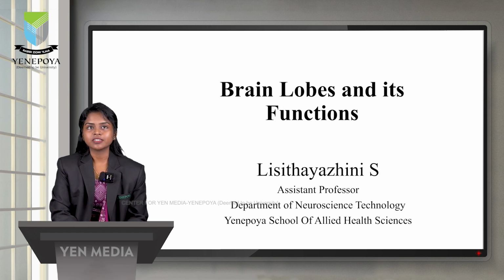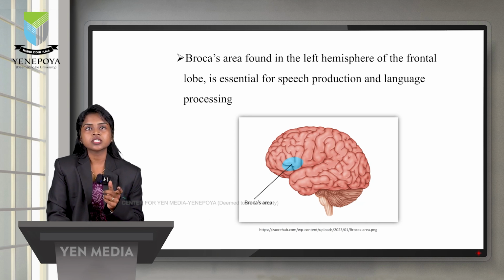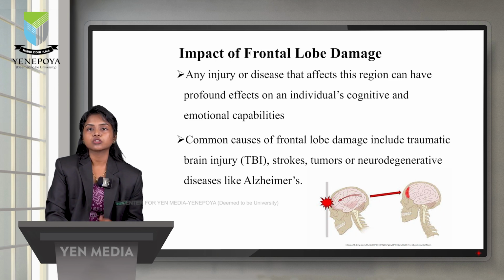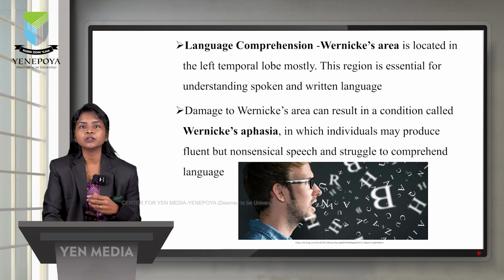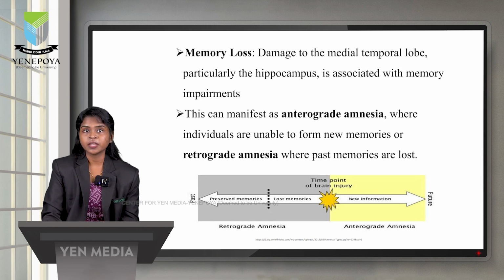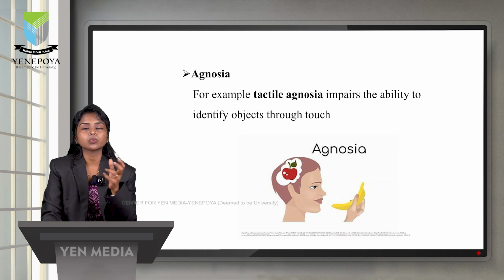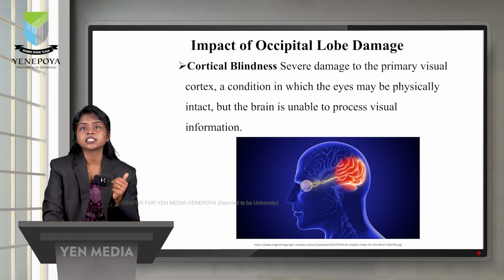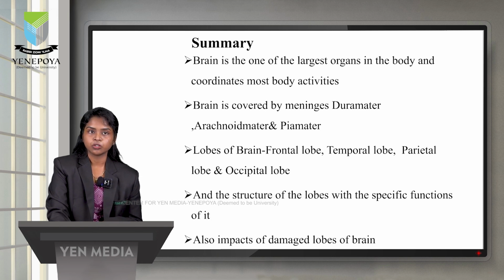Lobes of the Brain | Neuroscience Technology | Yenepoya School Of Allied Health Sciences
Lobes of the Brain

By: Ms. Lisithayazhini S
Assistant Professor Cum Neuroscience Technologist
Department of Neuroscience Technology